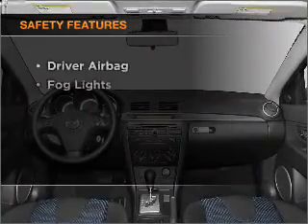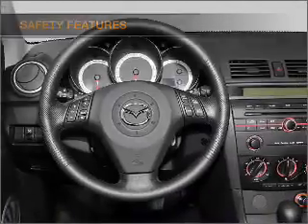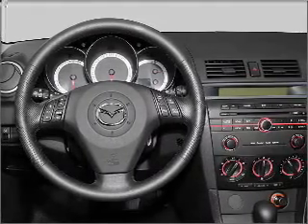2005 Mazda MAZDA3 - Gainesville GA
Year: 2005
Make: Mazda
Model: MAZDA3
Trim: s
Engine: 2.3 liter inline 4 cylinder 16 valve
Transmission:
Color: Blue
Mileage: 82039
Address:
2801 Browns Bridge Rd
Gainesville, GA